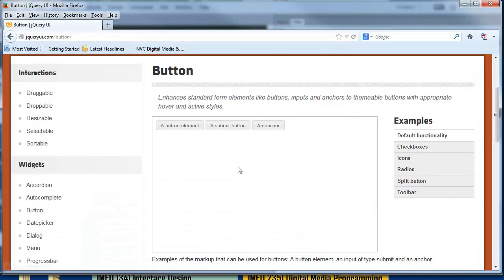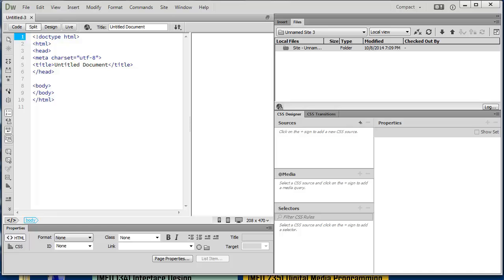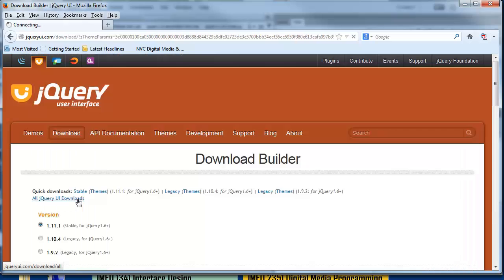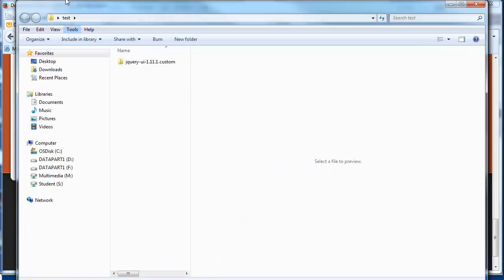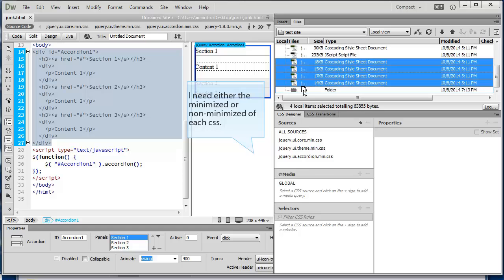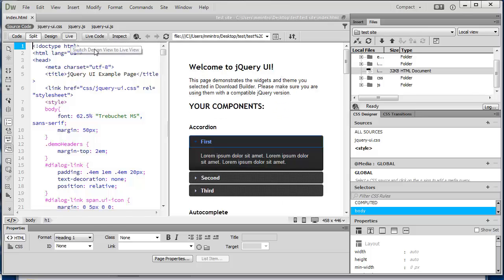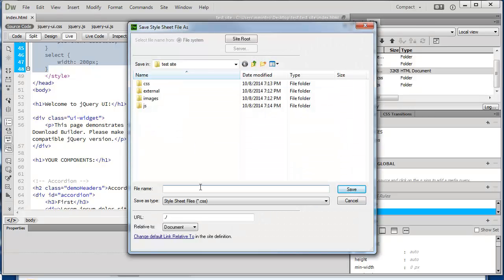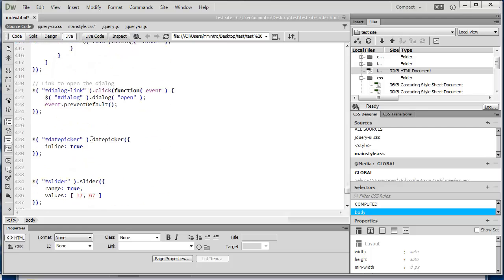New JQuery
Update